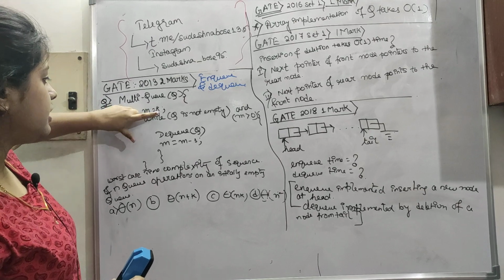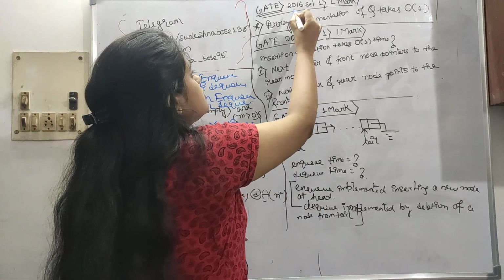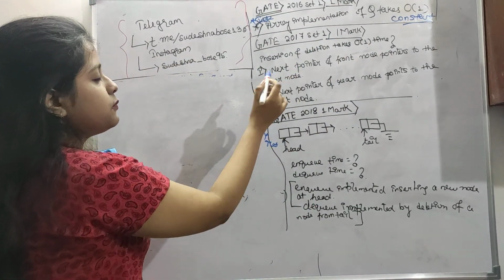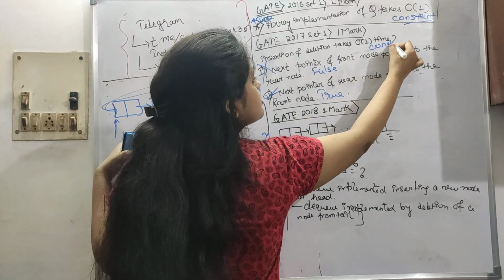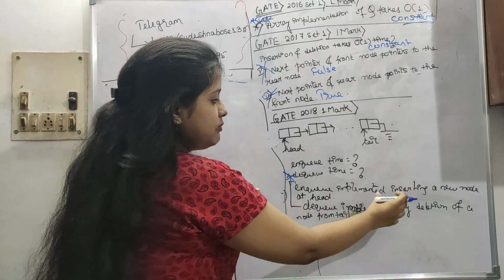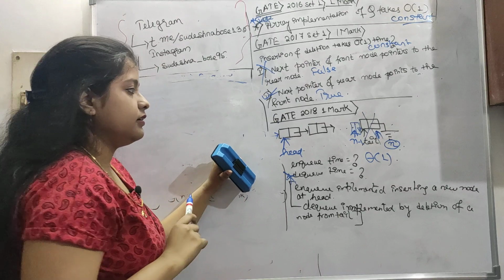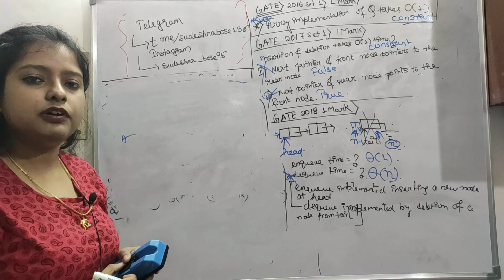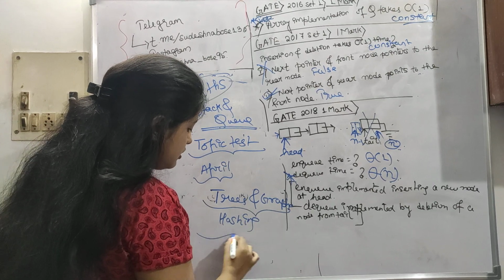GATE 2013, 2016, 2017, 2018 On Queue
In this video I've done Previous years Questions on Queue. Do watch the video and do other questions which I have not done.